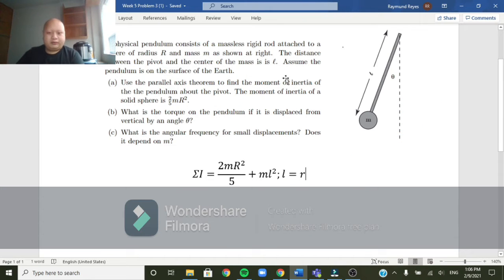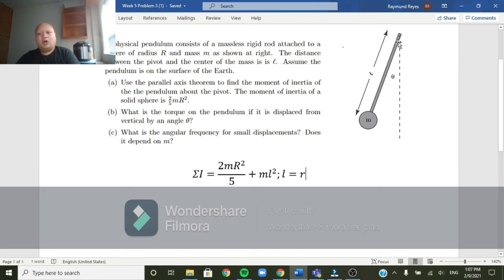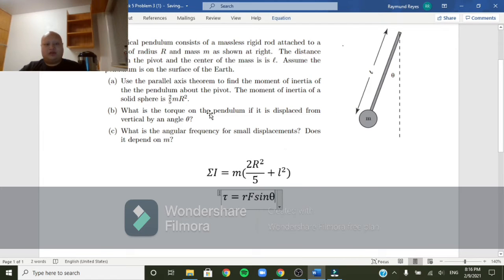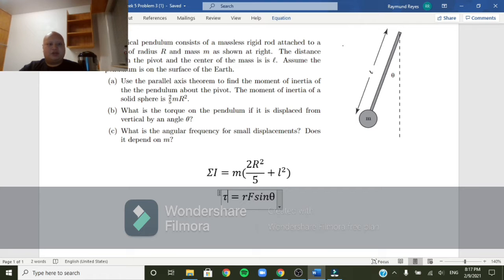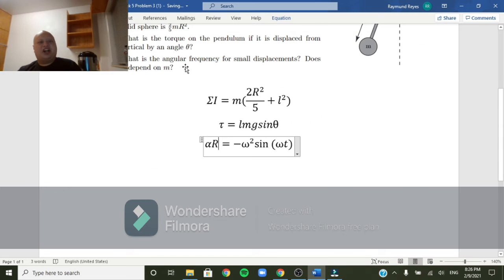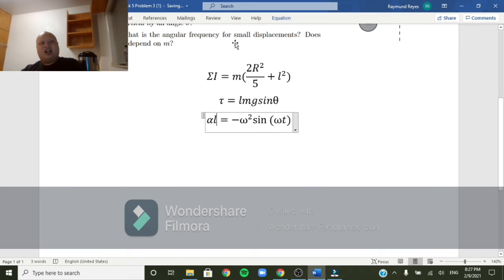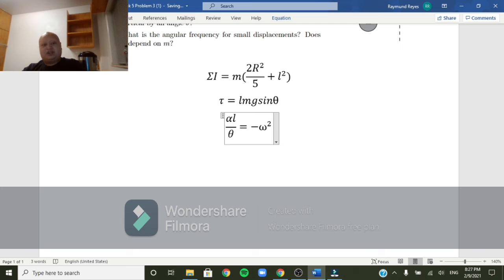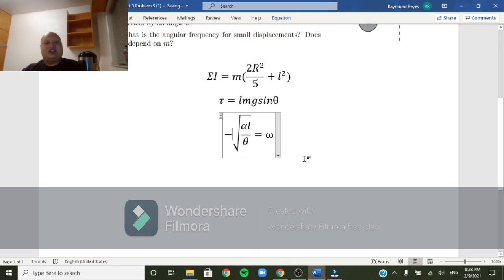SOLVED WEEK 5 PROBLEM 3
Parallel axis theorem and small angle approximation?

Hjelp.

Music parodied:
Crawling- Linkin Park

Please drop a dislike.